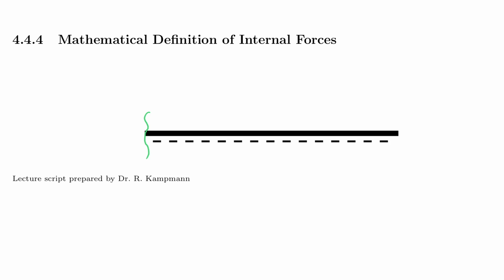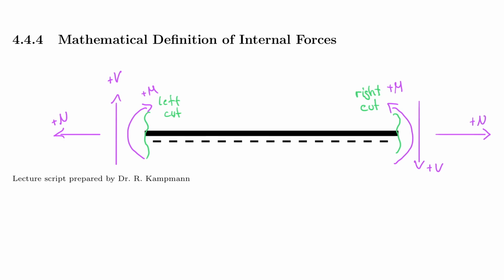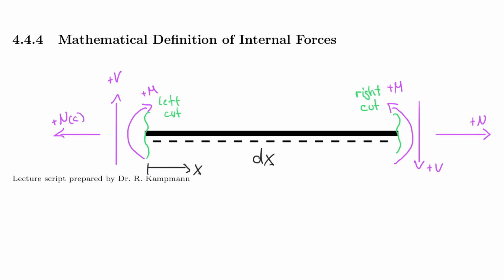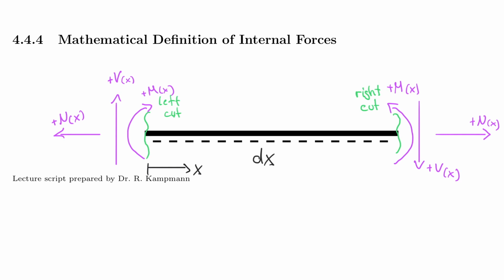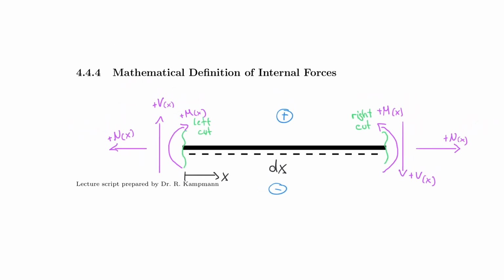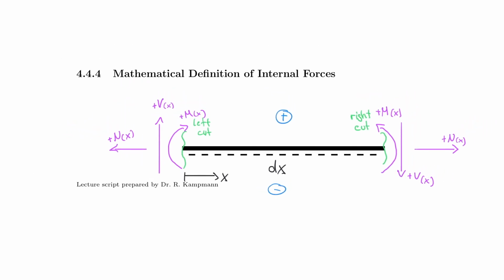Engineering Mechanics 13d: Internal Forces Sign Convention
📝 Engineering Mechanics: Internal Forces Sign Convention